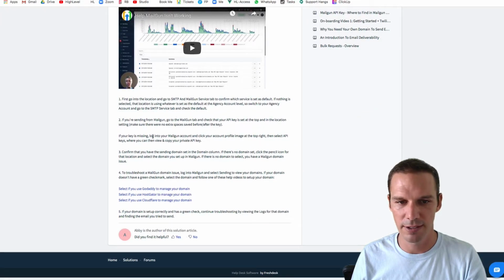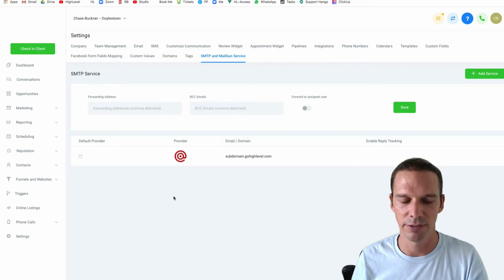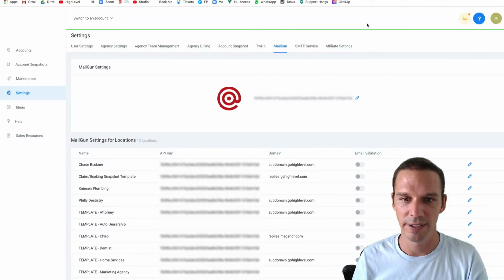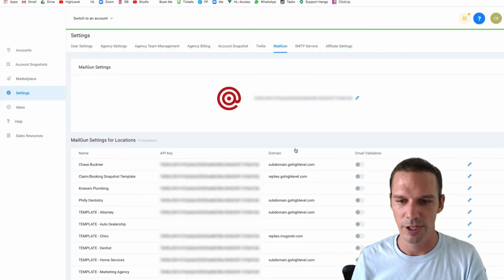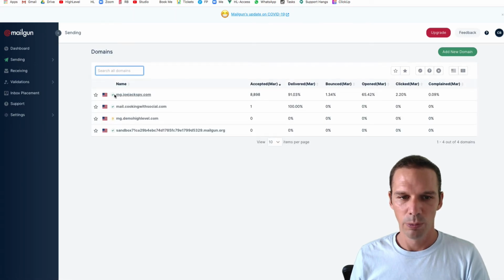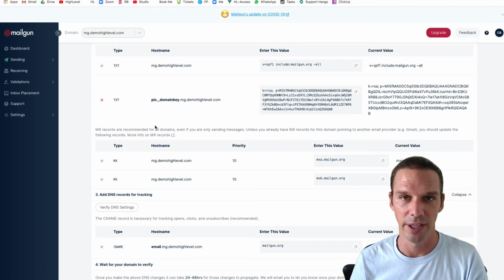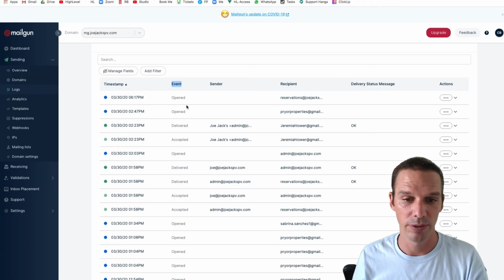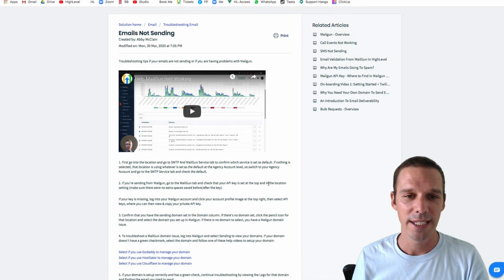Troubleshoot Emails Not Sending From HighLevel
How to troubleshoot emails not sending from your HighLevel account